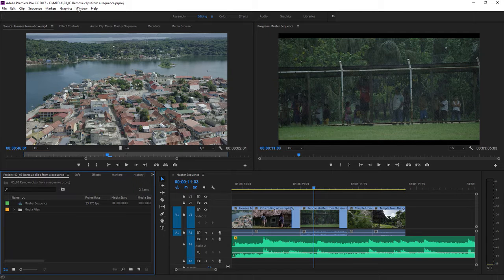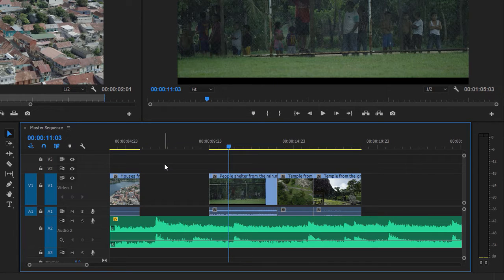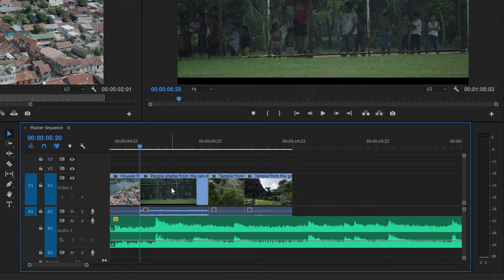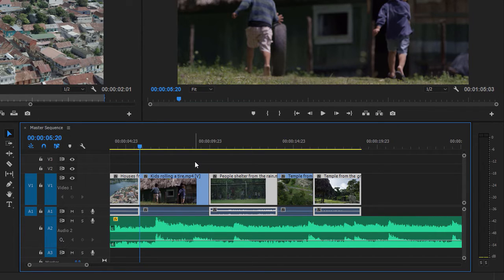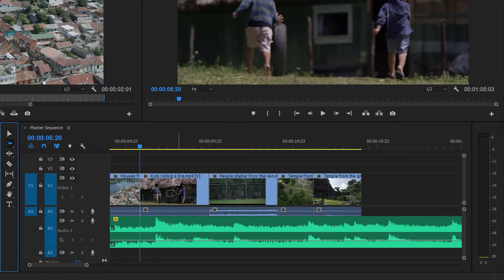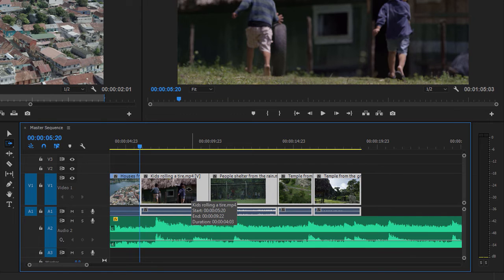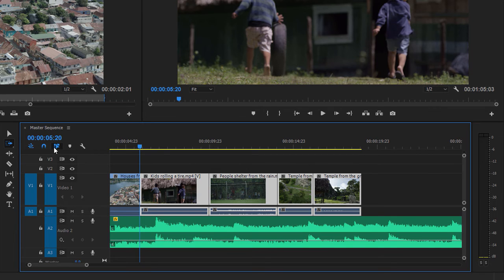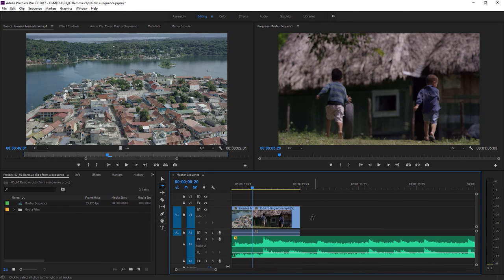Remove clips from a sequence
Some video editors prefer to add everything to a sequence and then remove the clips they don’t want, gradually reducing the content until only the best material remains.

What you learned: Remove clips
To remove a clip and leave the space where it was, select the clip and press Backspace (Windows) or Delete (macOS).
To remove a clip and automatically close the gap, select the clip and press Shift+Delete (Windows) or Shift+fn+Delete (macOS).
Select multiple clips by clicking them while holding down the Shift key.
Use the Track Select Forward tool to select every clip from where you click to the end of the sequence.
Undo your changes by pressing Control+Z (Windows) or Command+Z (macOS).